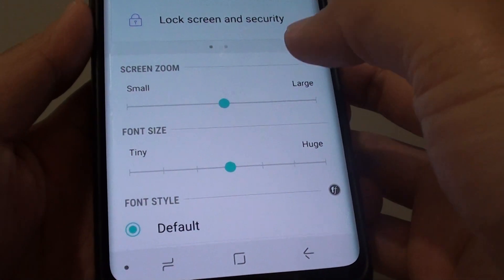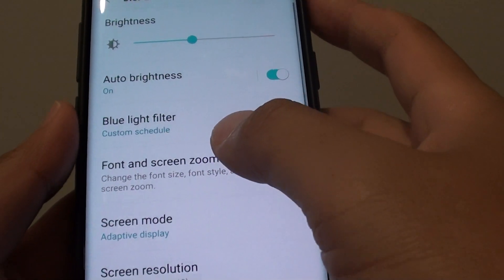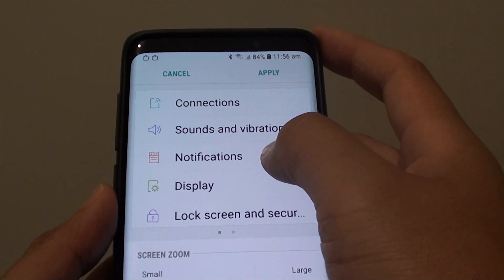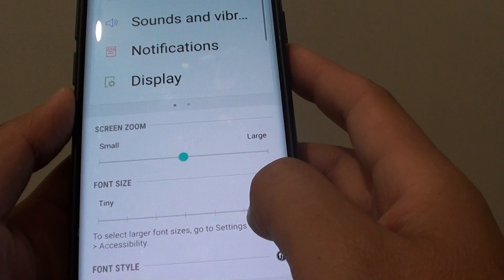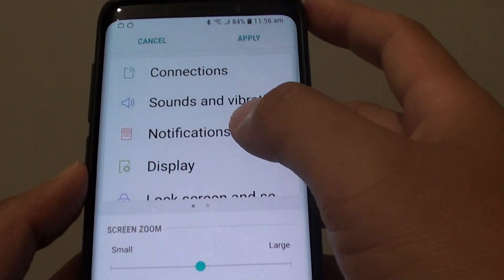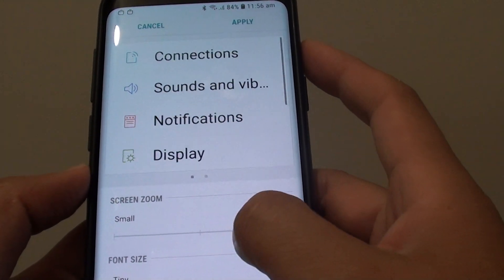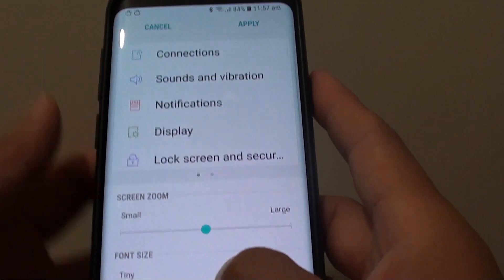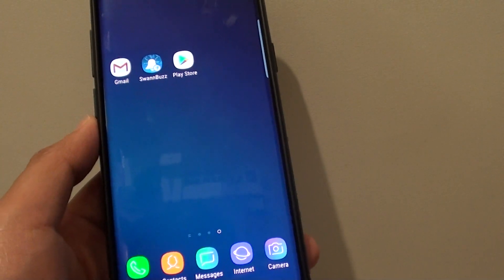Samsung Galaxy S9 / S9+: Change Text Font Size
Learn how you can change text font size on the Samsung Galaxy S9 / S9+.